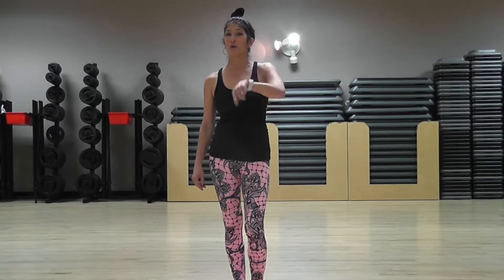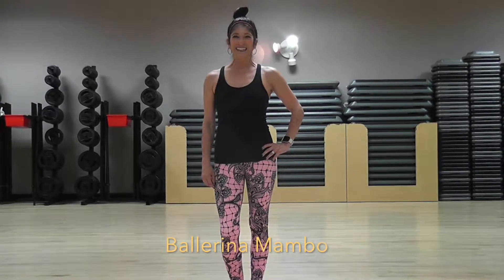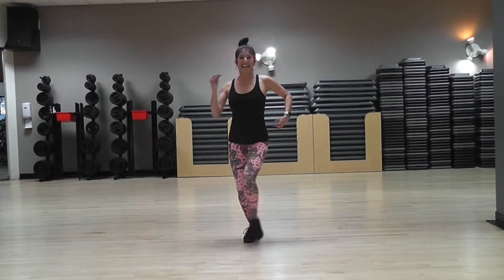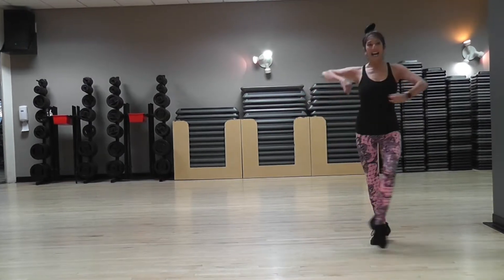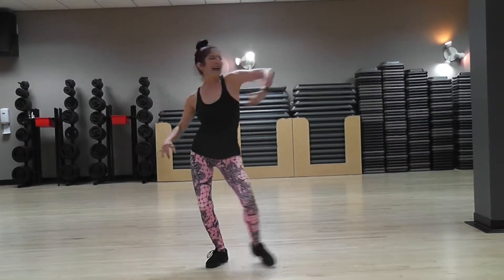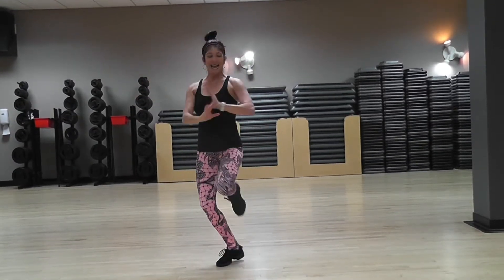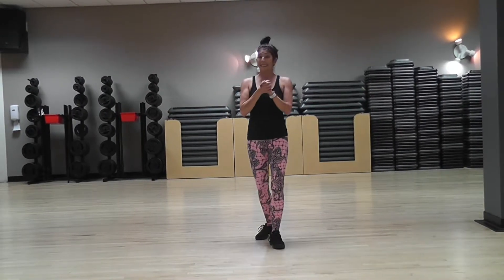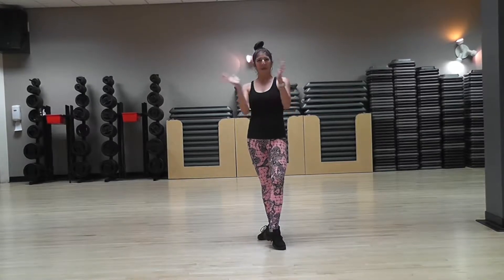Ballerina Mambo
Routine: Ballerina Mambo
Choreography: Johnny Latin
Lead Dancer: Alice Cangas